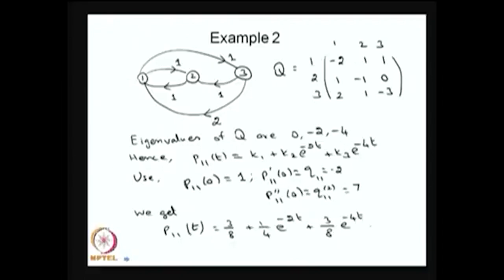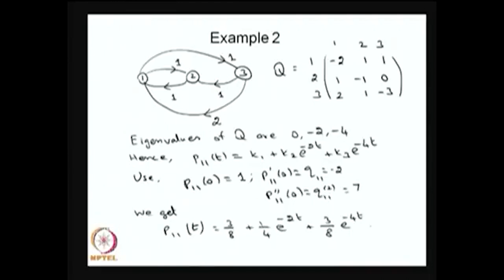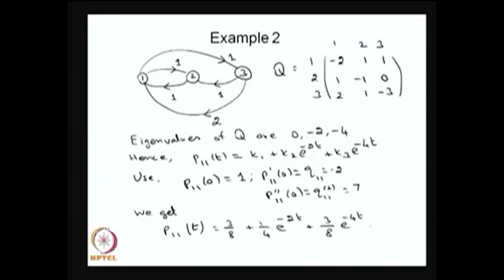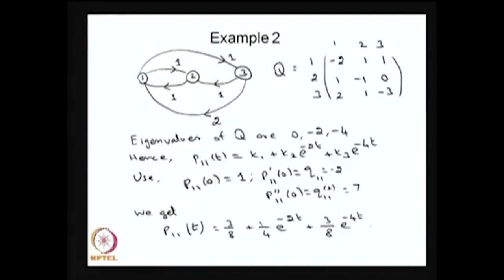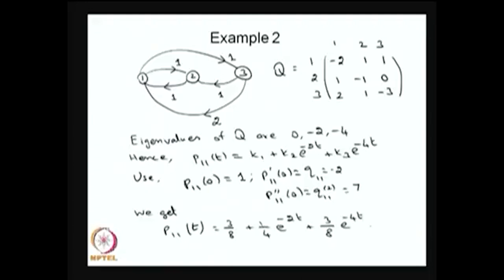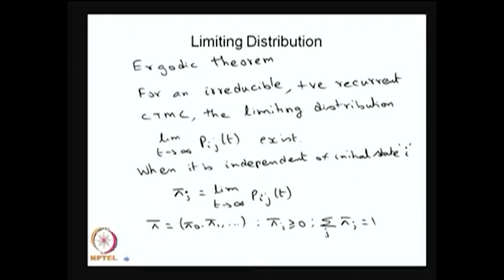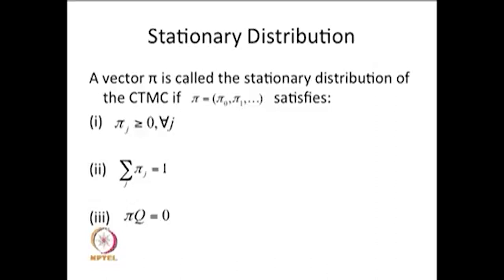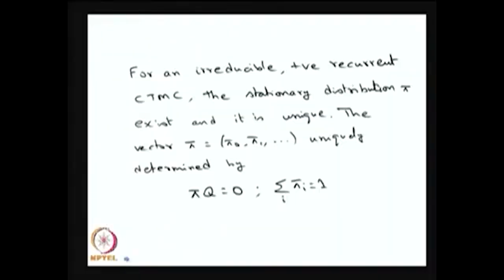Limiting and Stationary distributions -1